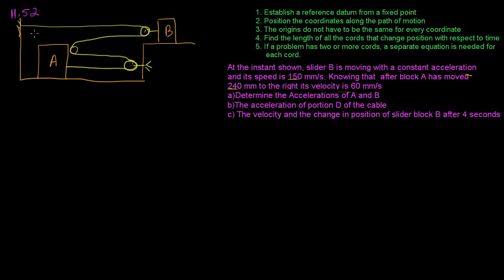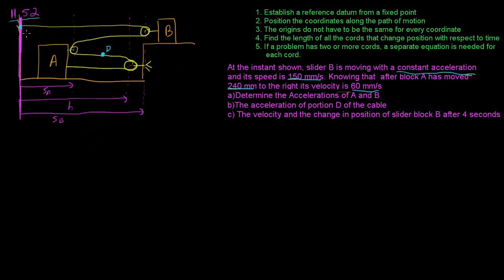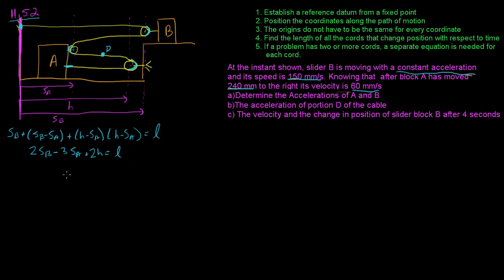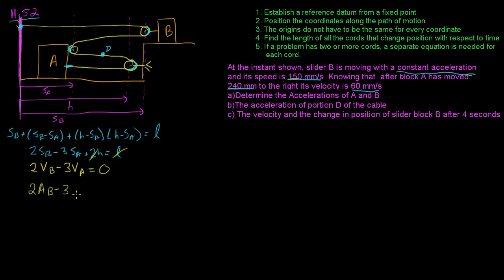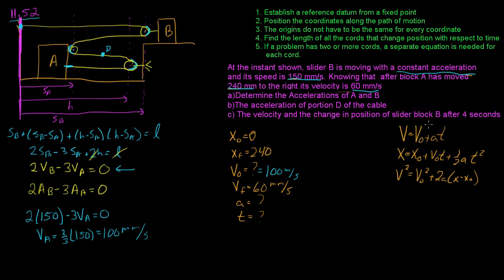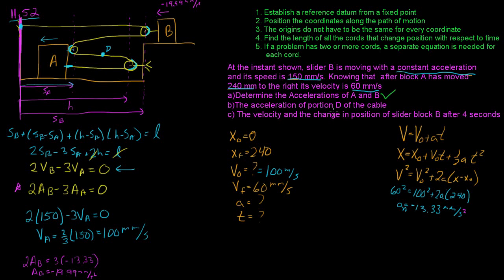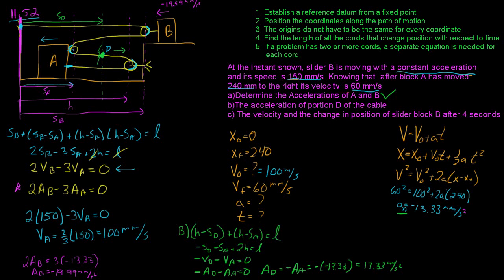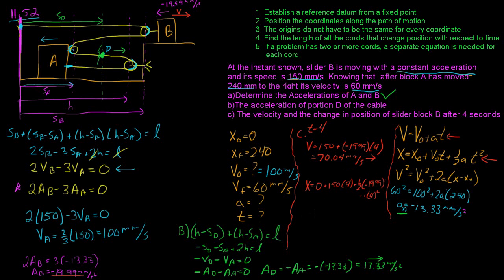Dynamics - Pulley Kinematics (Beer 11.52)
Beer - Vector Mechanics for Engineers (10th edition Problem 11.52)